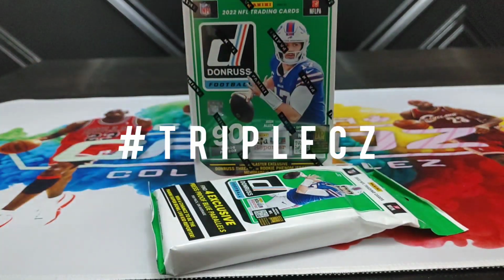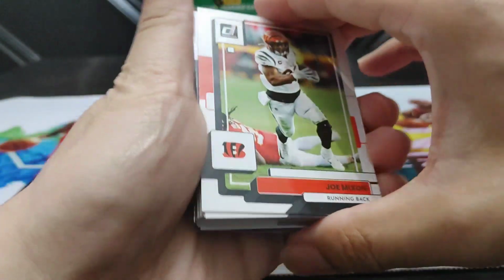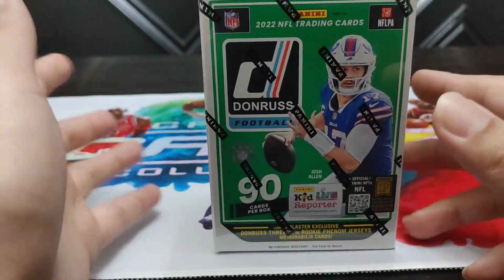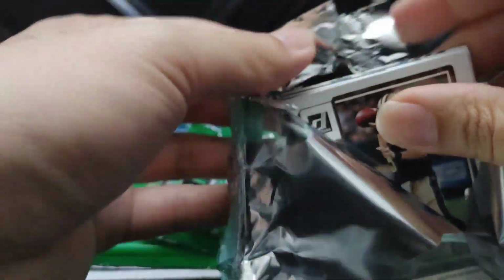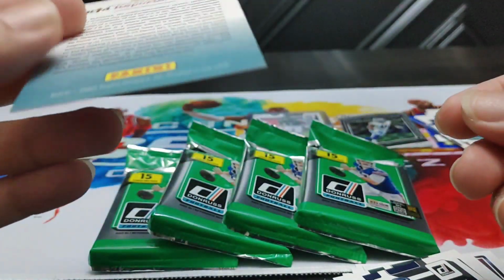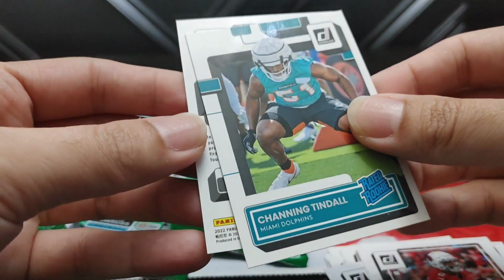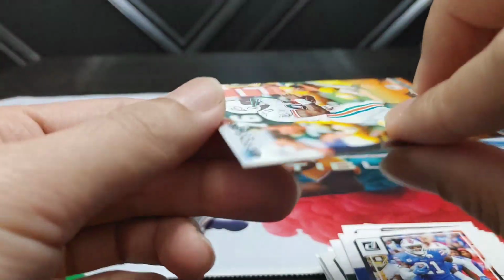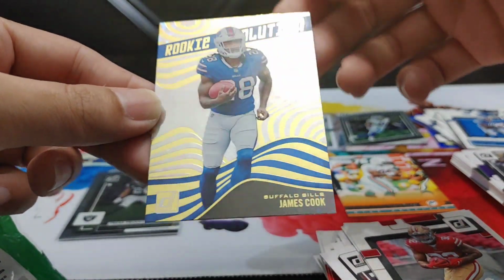DOWNTOWN?! 2022 DONRUSS FOOTBALL BLASTER BOX + VALUE PACKS OPENING 😅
🧧WIN $50 CAD BREAK CREDITS! will apply to any of our breaks after the draw!

✅COMMENT "TripleCz"

📘Last ENTRY will be APRIL 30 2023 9PM EST
📘WINNER will be announce via LIVE DRAW
📘LIVE DRAW will be held at one of our breaks! APRIL 30 2023 after 9PM EST or TBD
📘All participants must be in CANADA